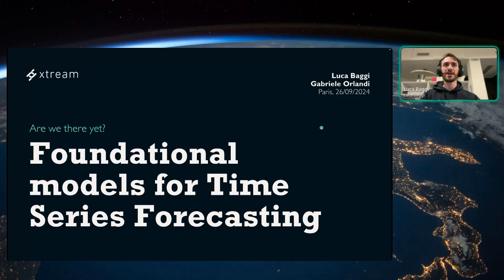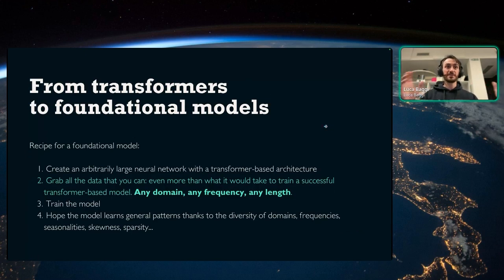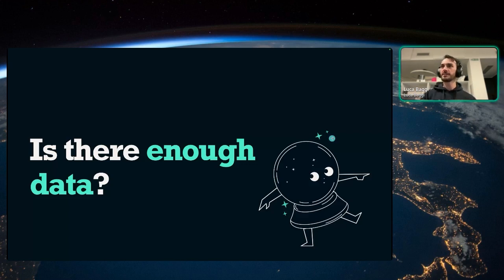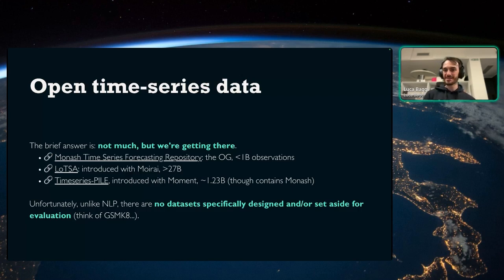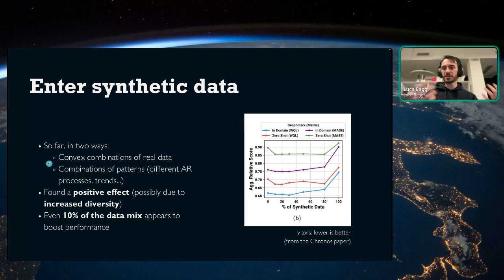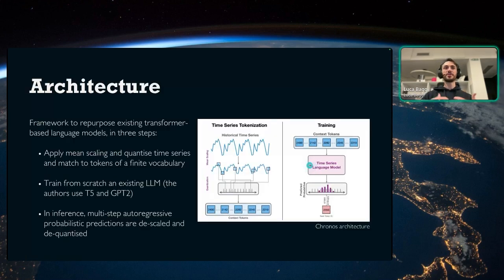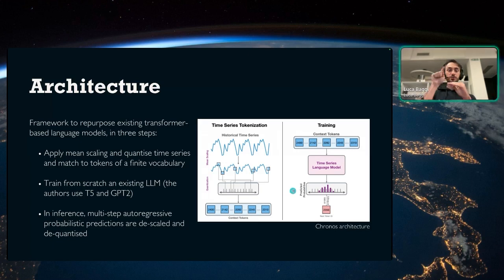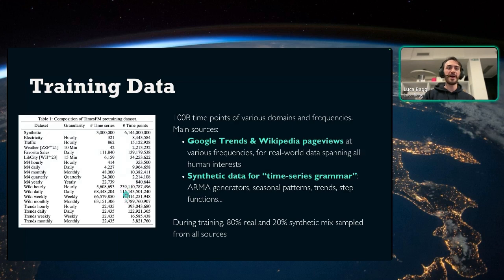Luca Baggi - Foundational Models for Time Series Forecasting: are we there yet? | PyData Global 2024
Transformers are everywhere: NLP, Computer Vision, sound generation and even protein-folding. Why not in forecasting? After all, what ChatGPT does is predicting the next word. Why this architecture isn't state-of-the-art in the time series domain?

In this talk, you will understand how Amazon Chronos and Salesforece's Moirai transformer-based forecasting models work, the datasets used to train them and how to evaluate them to see if they are a good fit for your use-case.

00:00 Welcome!
00:10 Help us add time stamps or captions to this video! See the description for details.